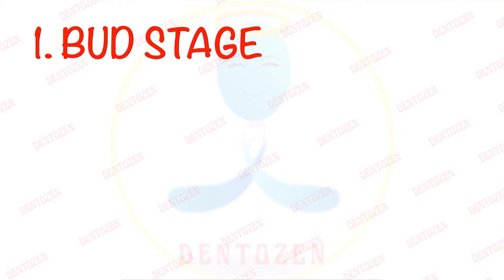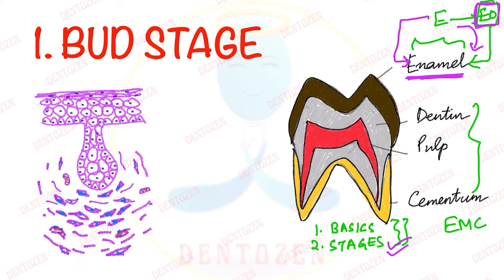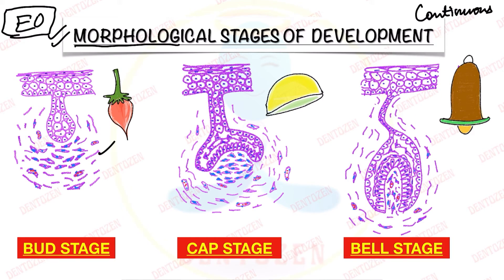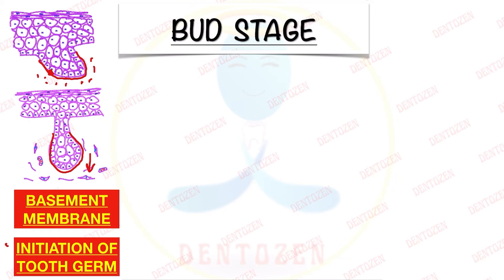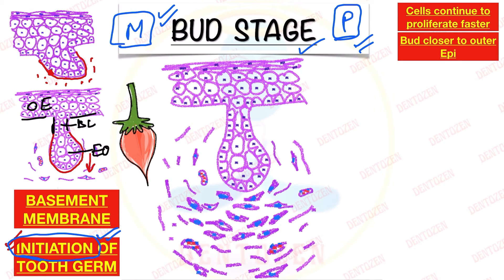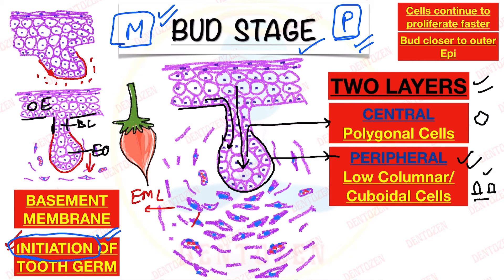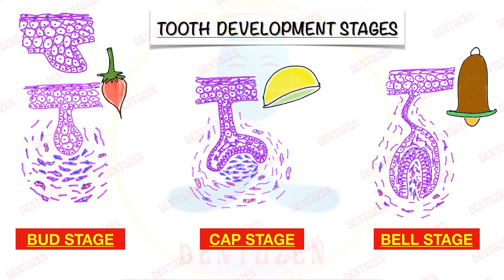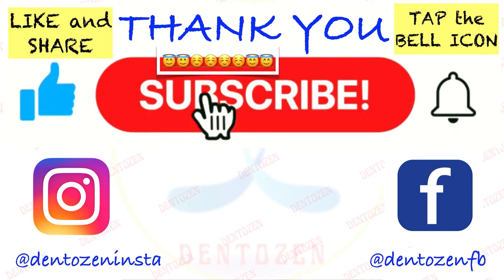Bud Stage of Tooth Development | Stages of Tooth Development | Ectomesenchymal Condensation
This video will cover :
🌷BUD STAGE OF TOOTH DEVELOPMENT🌷